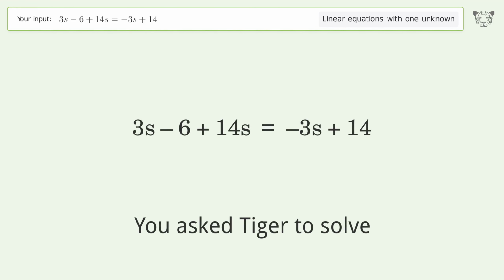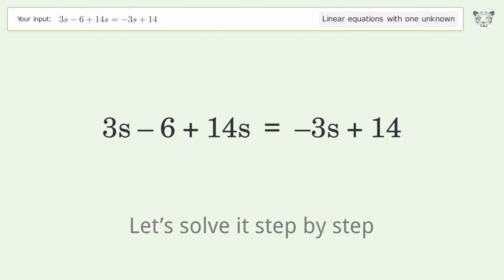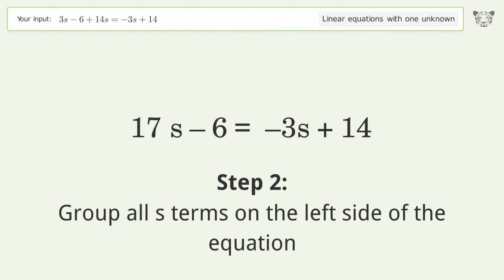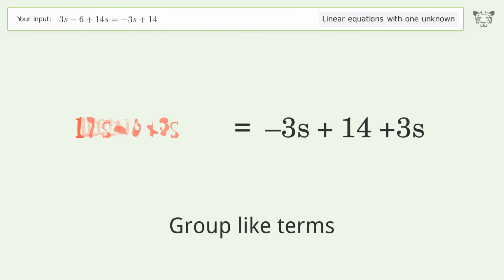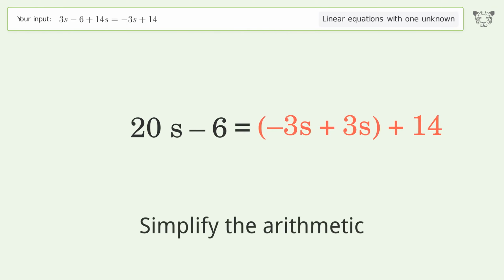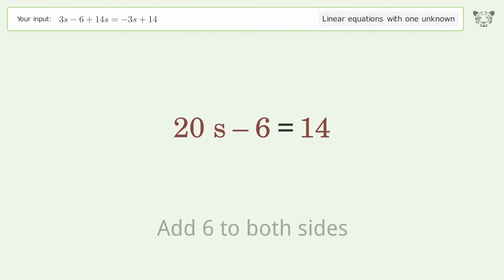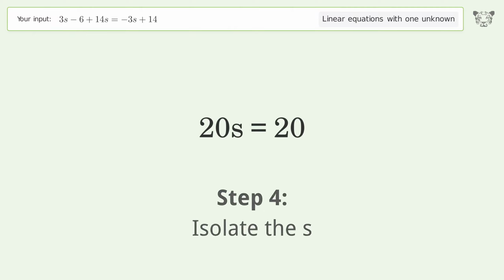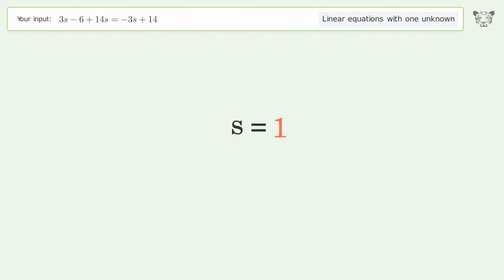Linear equation with one unknown: Solve 3s-6+14s=-3s+14 step-by-step solution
Solving 3s-6+14s=-3s+14 using the linear equation with one unknown solver

for a step-by-step and more tips and tricks for dealing with linear equations with one unknown.